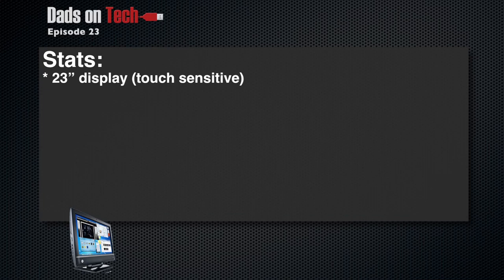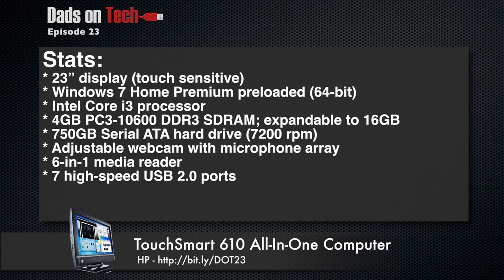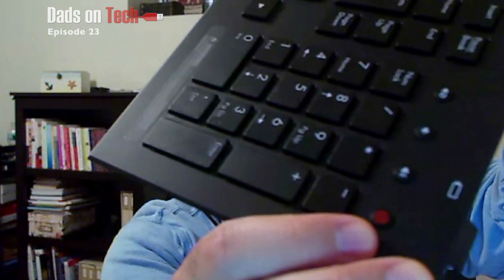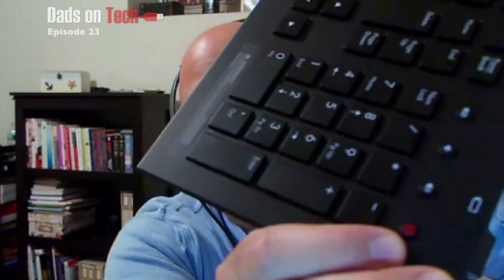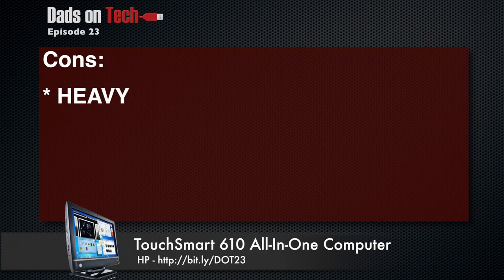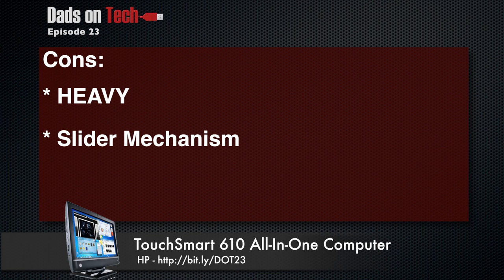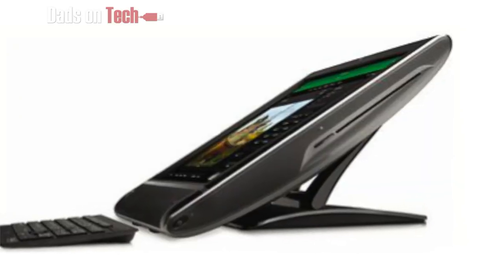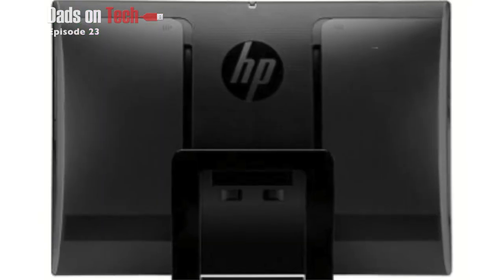Review of the 23" HP TouchSmart 610 All In One PC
On This episode of Dads On Tech, Ray and Zev look at the HUGE 23" HP TouchSmart 610 PC. This All-in-one machine is really nice. We talk about the Computer, and why we gave it a 4 out of 5 remotes.

Stats:
- Windows 7 Home Premium 64-bit
- AMD Athlon II X2 240e Dual-Core Processor (2.80GHz)
- ATI Radeon HD 4270 integrated graphics
- 640GB 7200RPM Serial ATA hard drive
- 2GB DDR3 memory
- Slim-tray DVD burner with LightScribe
- Wireless-N LAN card
- HP Wireless Keyboard and Wireless Optical Mouse
- Touch-enabled 23" diagonal widescreen HD LCD Display

Pros:
- Touch screen is very nice feature (pinch, rotate, arc, flick, press, drag)
- Built-in speakers are actually good
- It?s an all-in-one computer
- Pretty much cord-free

Cons:
- On screen keyboard is terrible
- Bloat-ware installed

Ratings
- 4 remotes